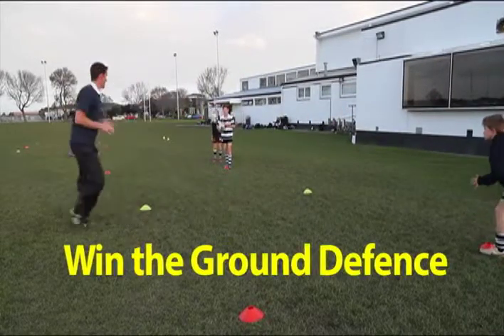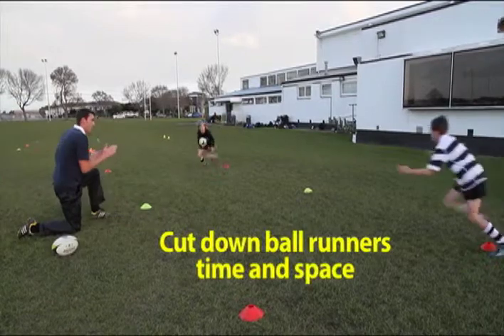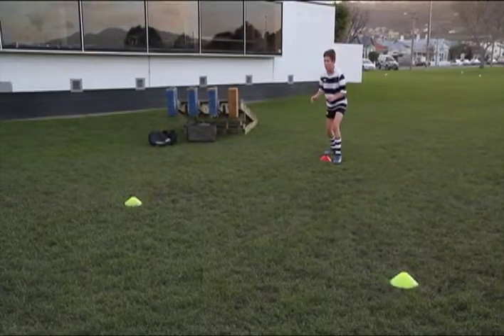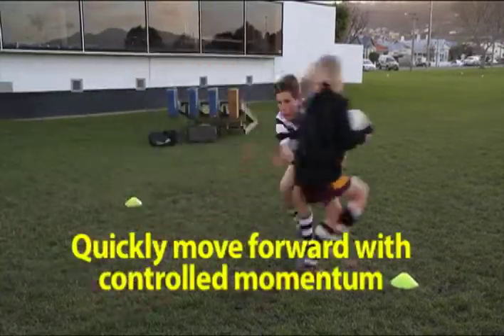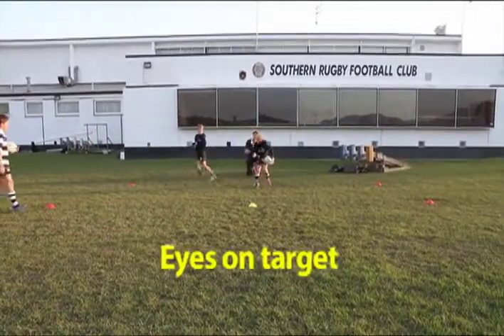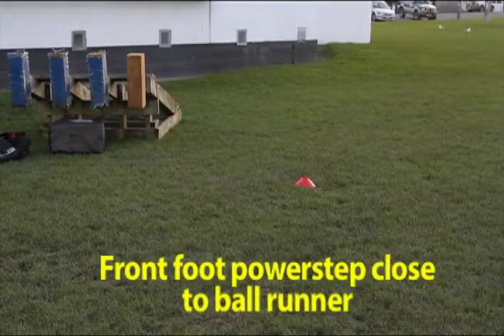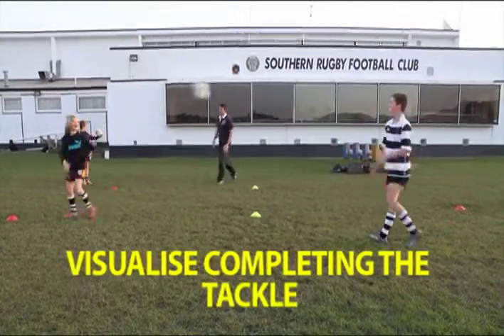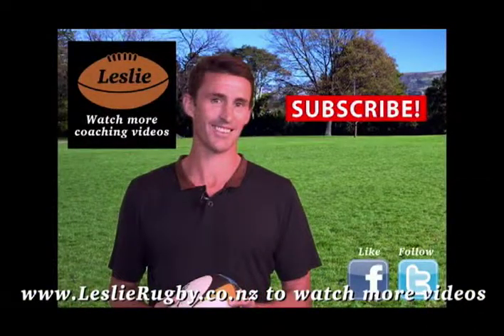Win the ground defence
Win the Ground Defence, a simple and easy skill drill to develop strong Rugby Defence technique.